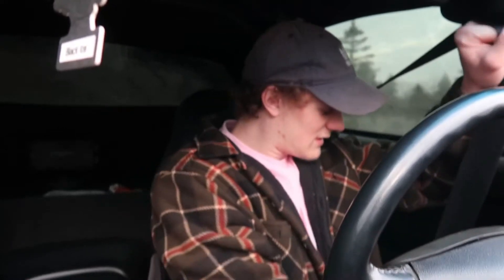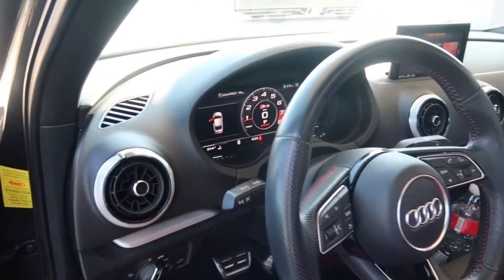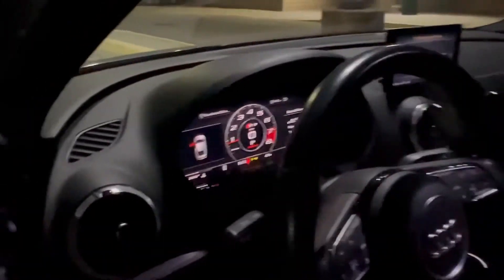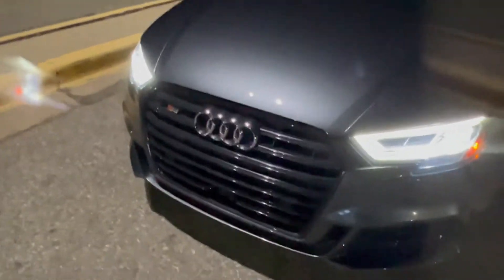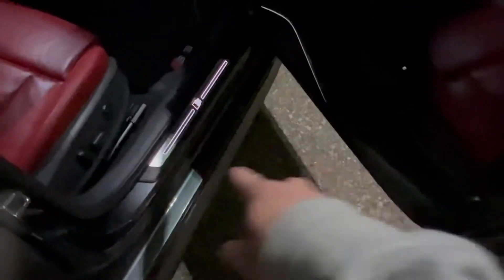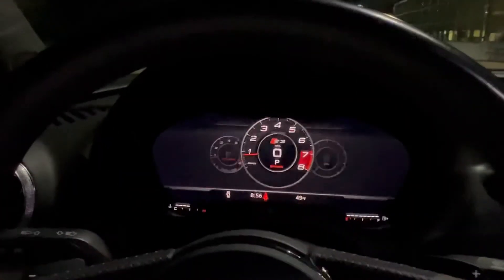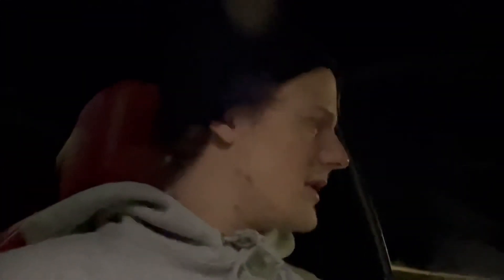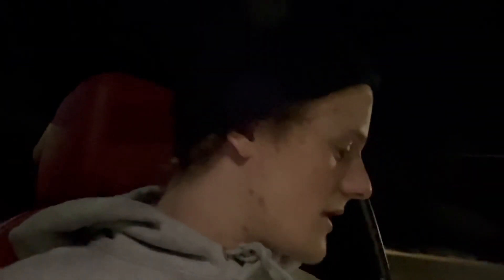BUYING THE MOST BALLER DAILY! (2018 Audi s3)